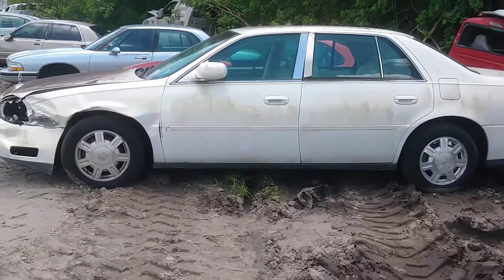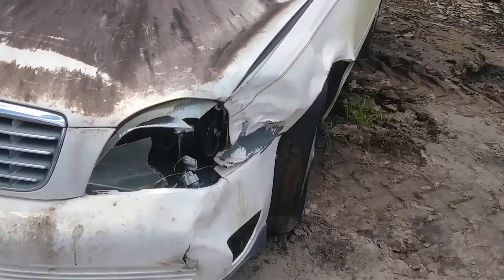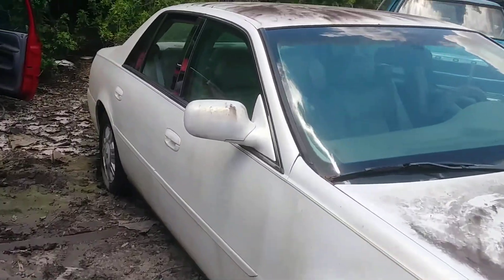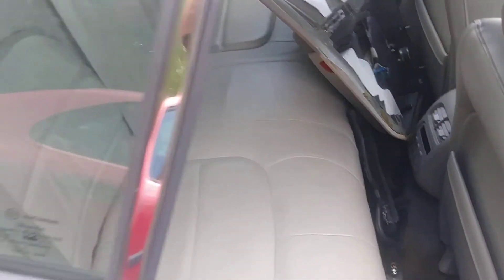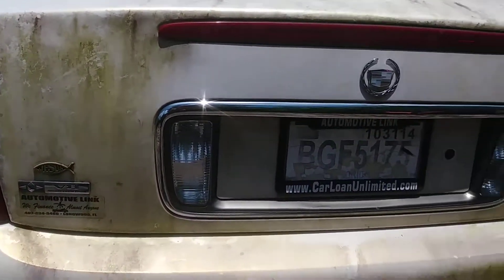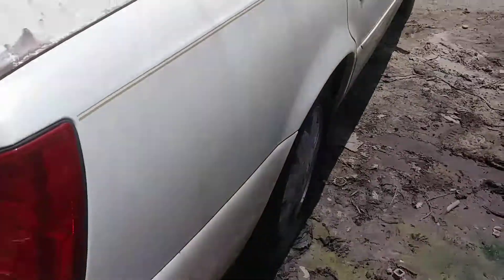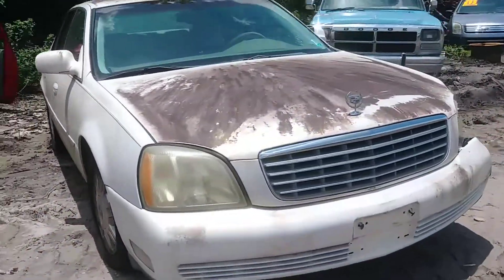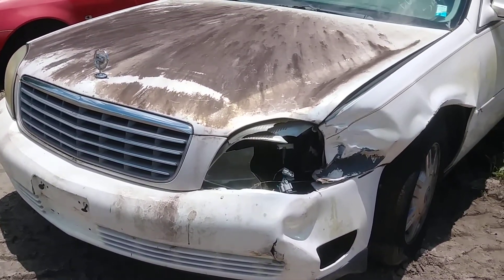Junkyard Cadillac DeVille